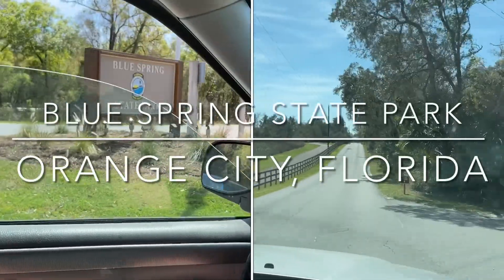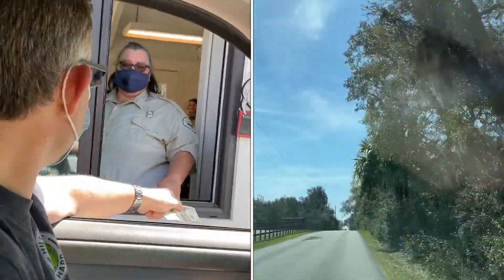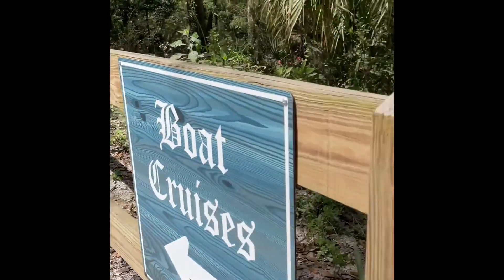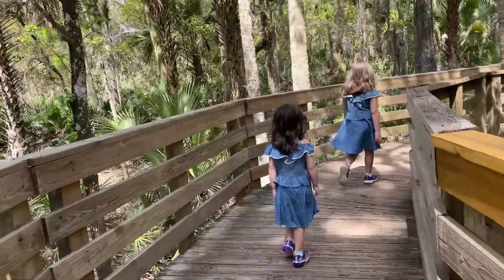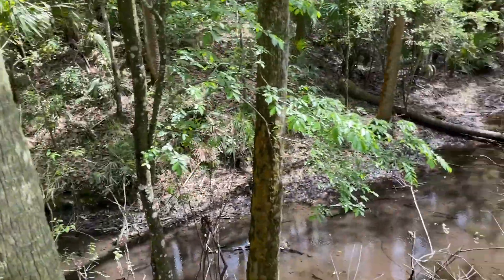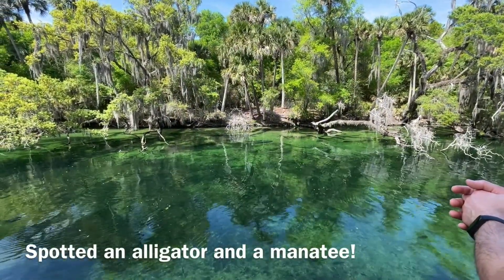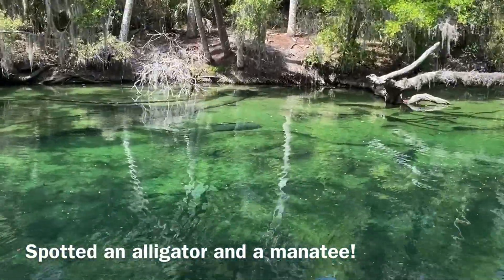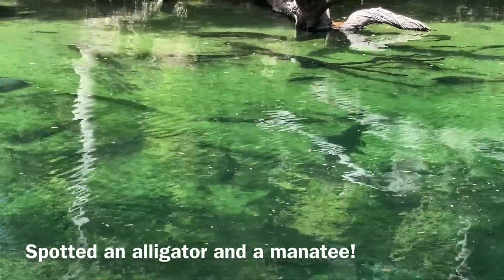Wildlife exploration at Blue Spring State Park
Let’s go see the manatees! We heard that during the winter manatees migrate here for warm water and we wanted to check it out. I wasn’t sure how well this area would be for kids or how much there was to do. When we arrived there was parking and lots of families having picnics and BBQs. There was a volleyball court with nobody playing! Wish we brought a ball! The main entry area had food service, a store, picnic tables and the first overlook of the springs…WOW! The water was so clear, but no manatees yet. We did spot some pretty big fish. From there we went down the right side boardwalk with paths leading high into the hammock.  This was a beautiful nature walk with multiple overlooks again to see the different wildlife.  On our way back we stopped for a picnic lunch and tried out the food available at the Springs. It was ok: corndogs, hamburgers, mac n-cheese etc. Plenty of snacks and ice cream in the cooler for sale as well.

After lunch, we walked the left side and THAT’S where we saw manatees. We had read on previous days the count was 85. On this March day, we saw about 20, but it was still very cool! We even saw an alligator on the bottom of the springs. The area does have kayaking on the St. Johns Rivers, as well as boating, fishing, and such. Definitely check out FL state parks for more information.

All in all, it was a fun day full of walking and outdoor activity. We arrived around 11:00 a.m. with no wait to get in and the experience took only a few hours. I’d love to visit again earlier in the winter and bring a volleyball with us!

Did you feel safe? For the most part, not many people were wearing masks, but we were outside the entire visit.
Were masked required? Not outside, but yes in the store and the when ordering food inside.
Is this good for kids? Our 7, 5 and 1 year olds really enjoyed walking the paths and spotting wildlife. They called themselves our explorer guides!
Is it possible to bring an ECV Scooter? This could be difficult on the right path, but entirely possible on the left side where we saw manatees.  Our 87 year old father-in-law joined us and was able to walk around with his cane, plus find seating for a break.
Should I bring a stroller? Probably not, The boardwalks are rigid and tight. A single could work, but would recommend a body carrier for little ones.
Do they have food options? Yes, food seemed frozen and heated, but it did the trick. There were plenty of areas for a picnic and would recommend bringing packed lunch to complete the outdoor experience!
Do they have water fountains? We didn't notice any.